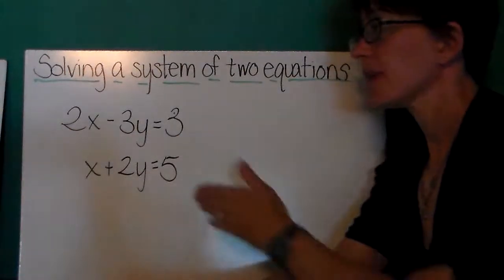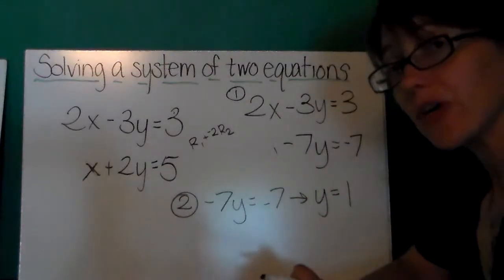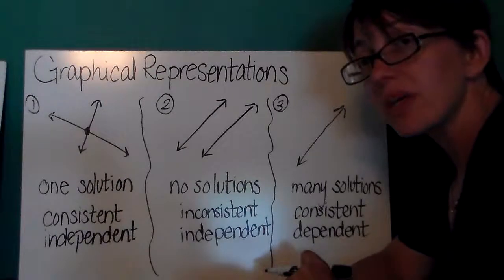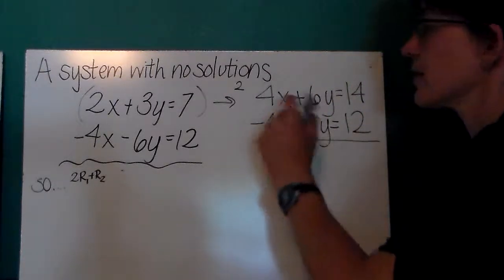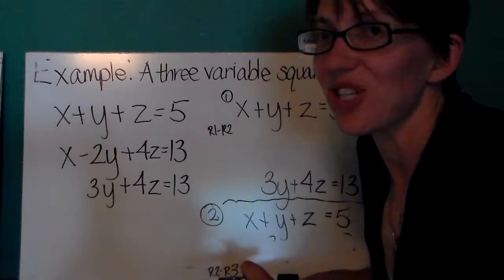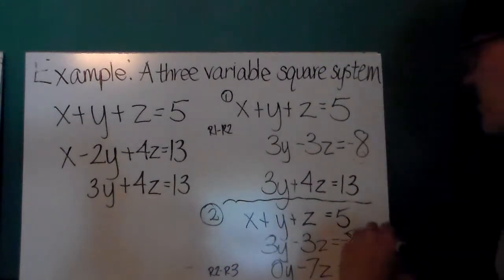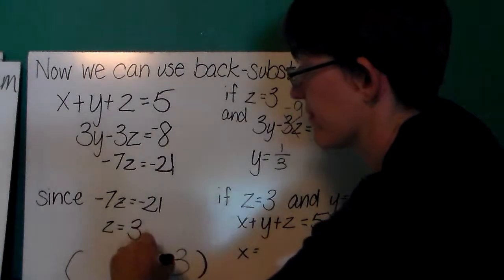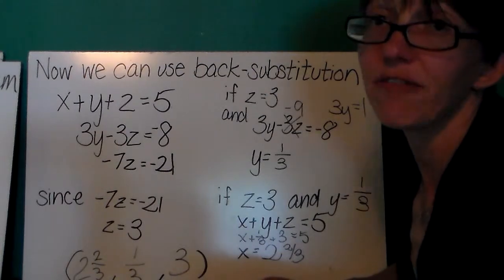Precalculus -- Unit 7/8 -- Solving with Elimination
Use the elimination method to solve systems in two and three variables!  It's really that exciting!